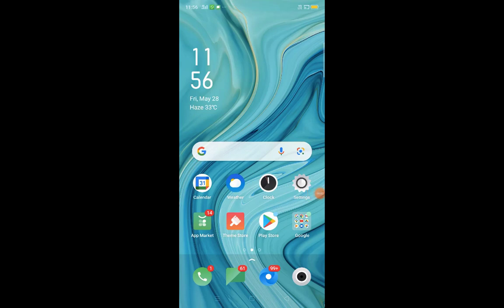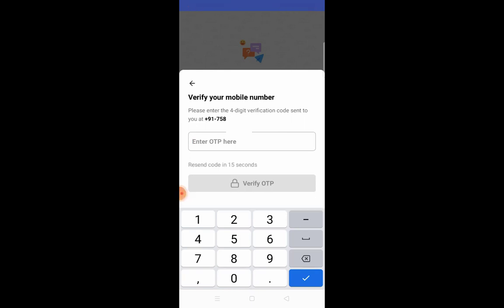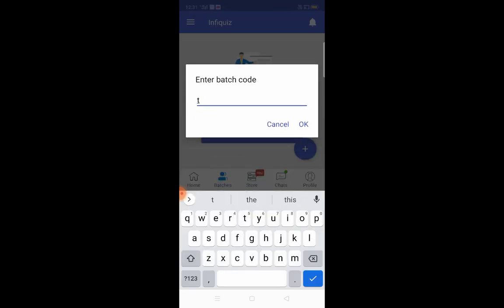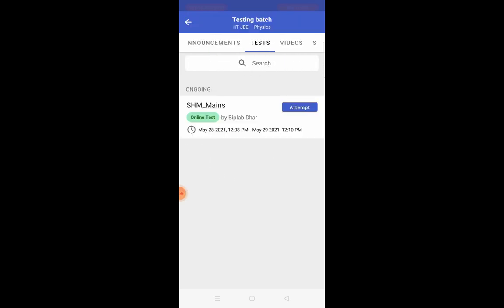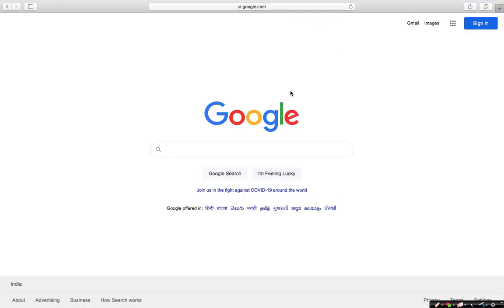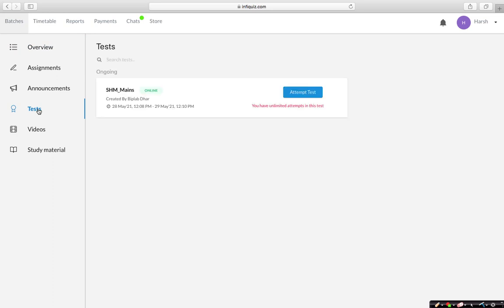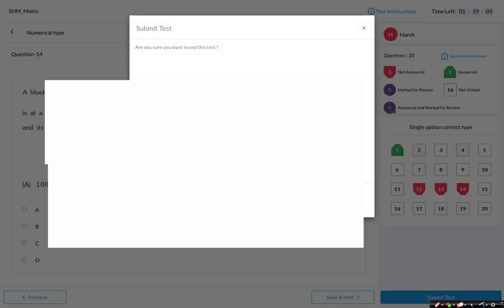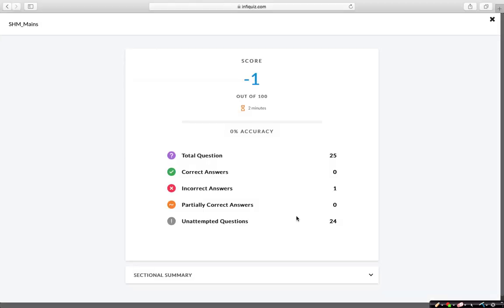Demo Infiquiz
Find how to use our application infiquiz, both in mobile and pc